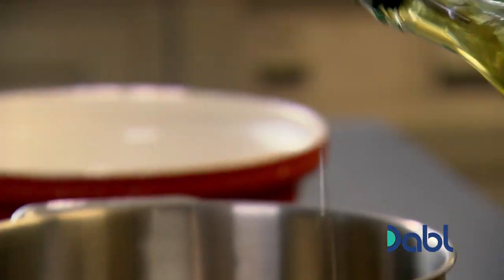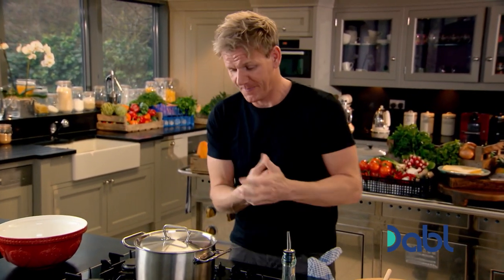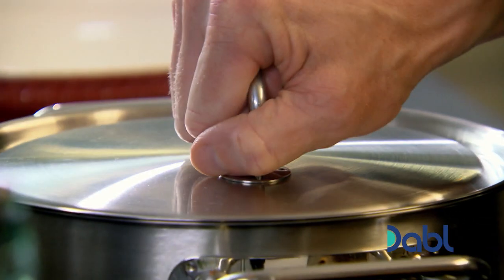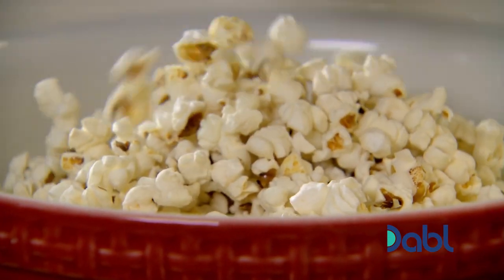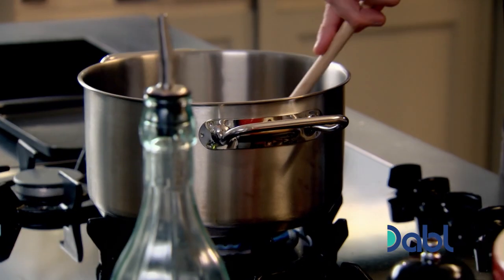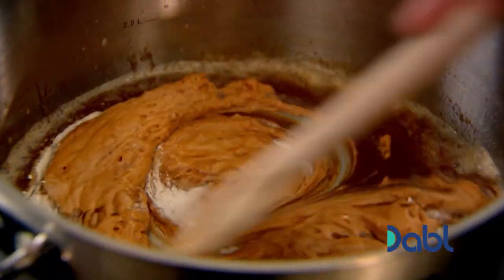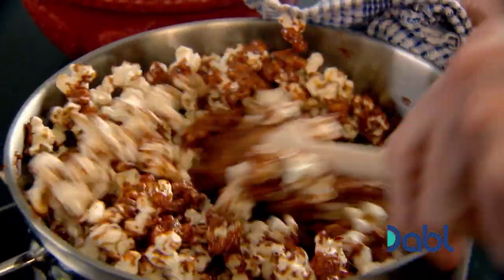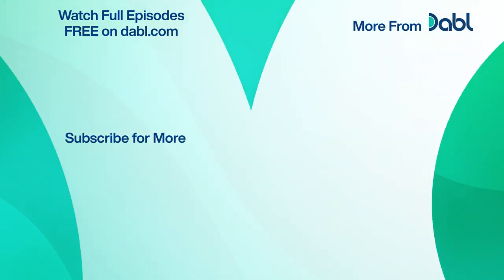Gordon Ramsay's Homemade Carmel Popcorn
Chef Gordon Ramsay makes it look SO EASY. Try out this salted caramel popcorn recipe today! Get more home cooking recipes on Gordon Ramsay's Ultimate Home Cooking, weekends at 4PM ET | 3PM C, FREE on Dabl Network TV! for where to watch!